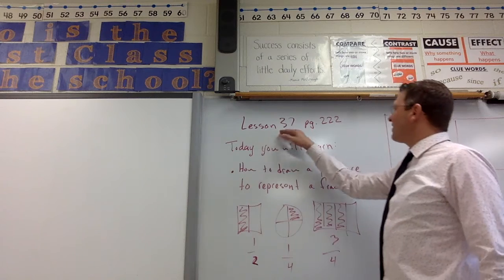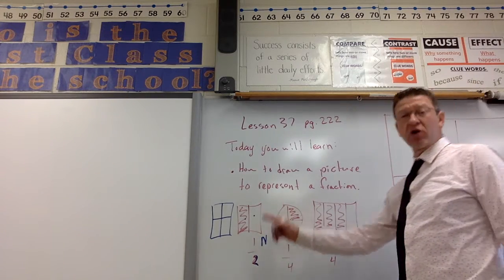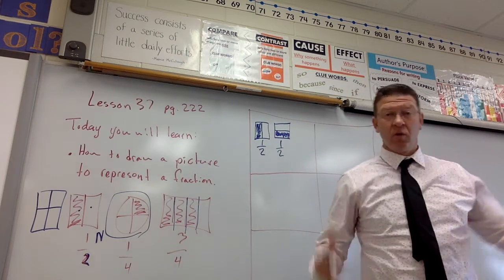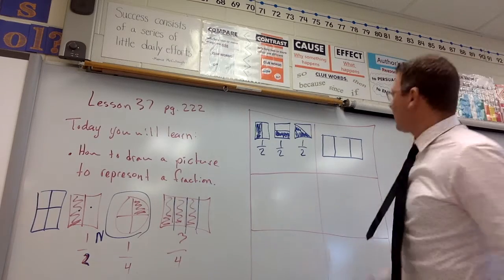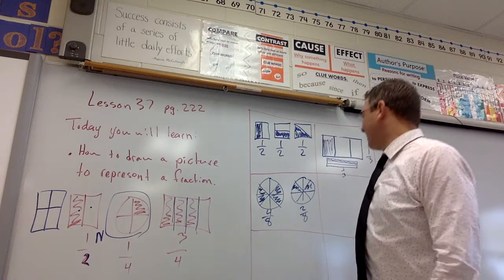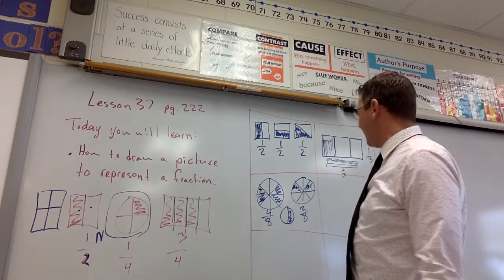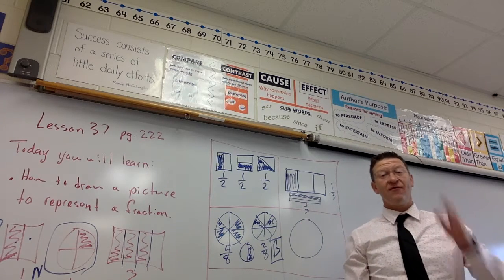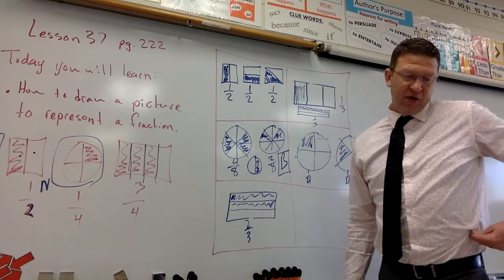Lesson 37 Wednesday